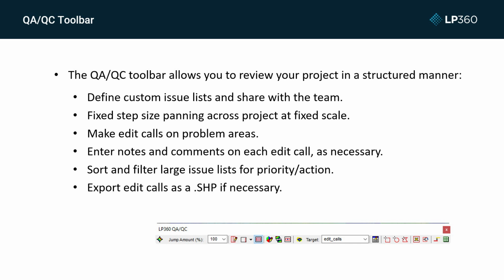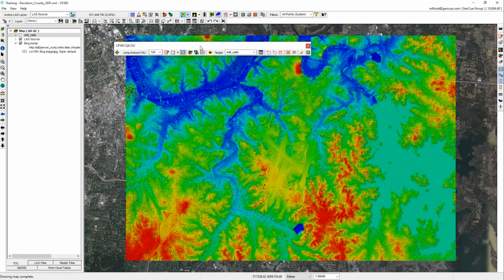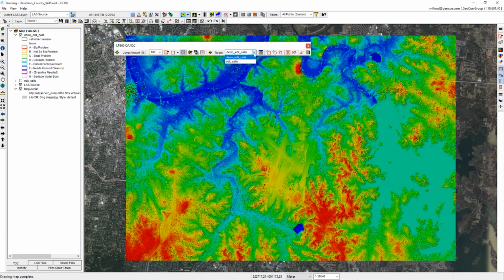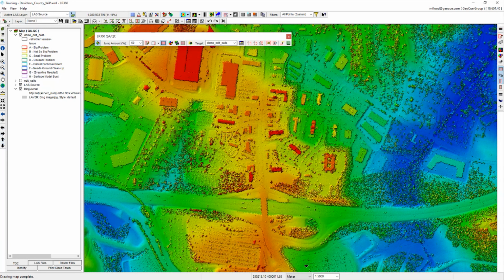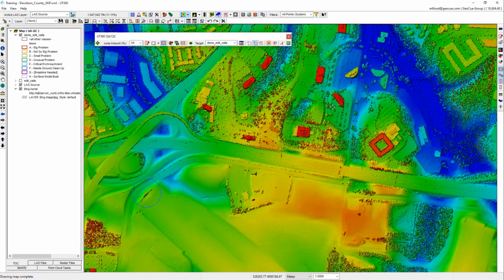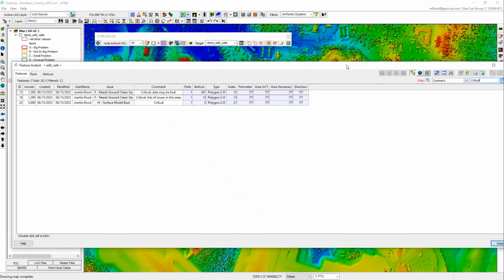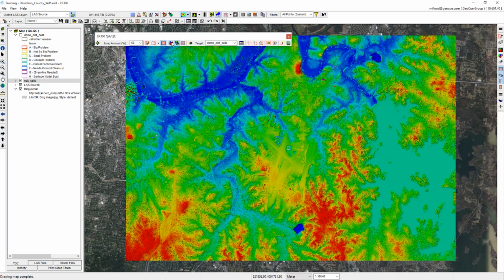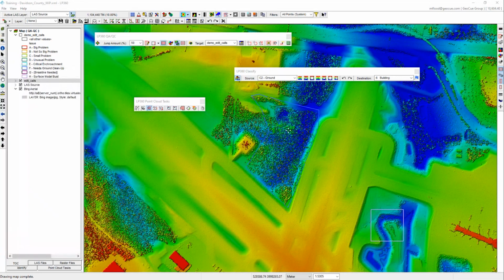LP360 Tool Tips Using the QA QC Toolbar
In this Tool Tips video, hosted by Martin Flood, Vice President of Special Projects, discover how LP360's QA/QC tool streamlines the project review process, making issue identification and resolution a breeze. Say goodbye to disorganized, random quality checking and standardize your data reviews across your team with LP360’s flexible QA/QC tools. Watch now to learn more!